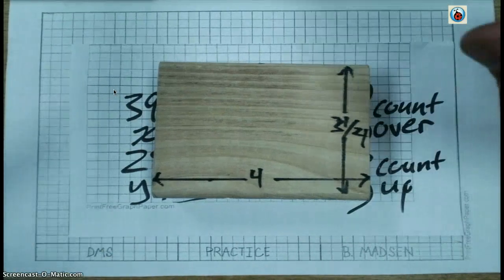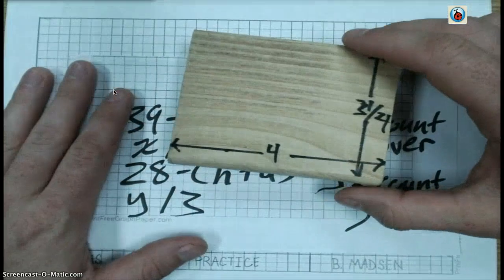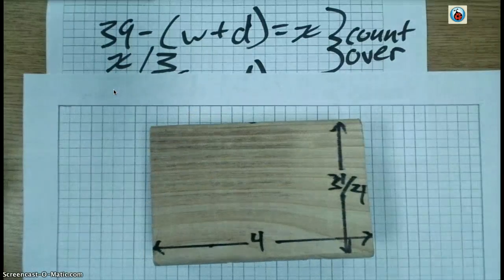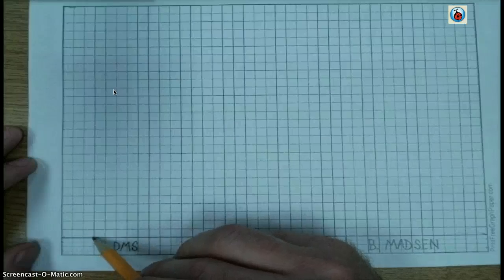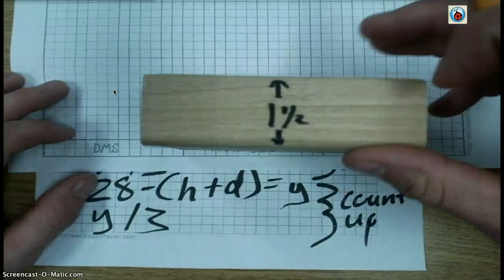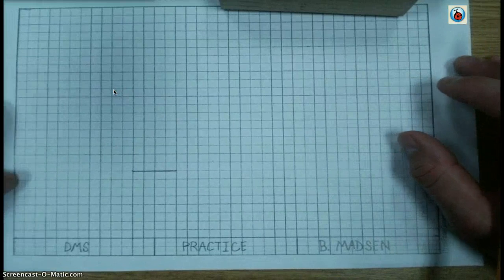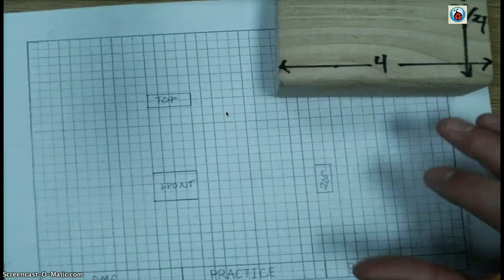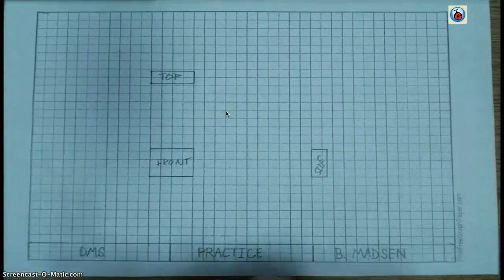Practice Block #1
Multi View